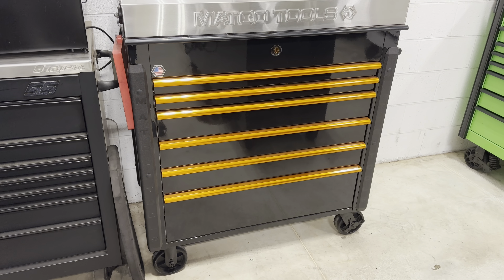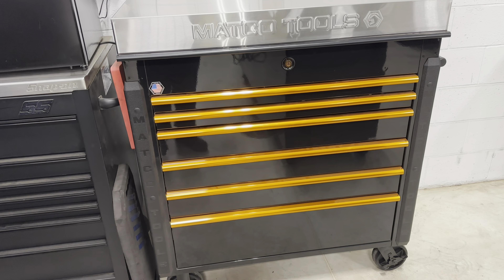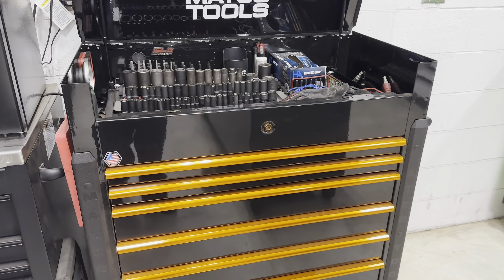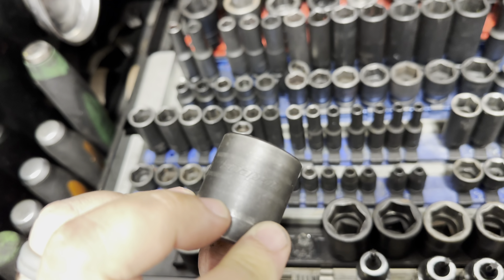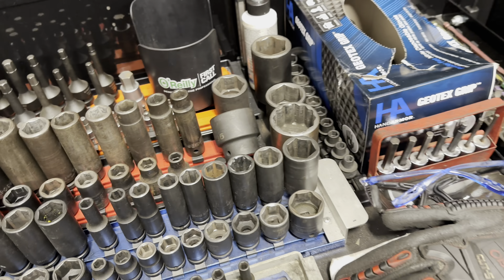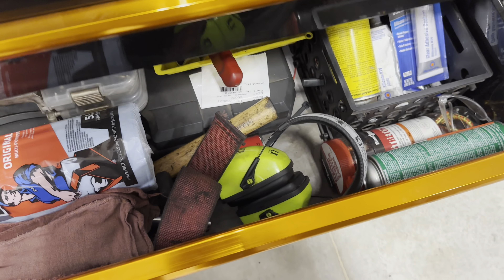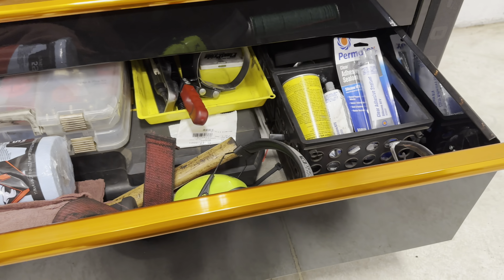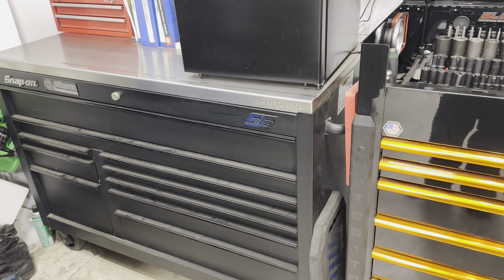Matco JSC773 Box Tour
My long over due tour of my newest service cart: Matco JSC773 made in USA tool box.